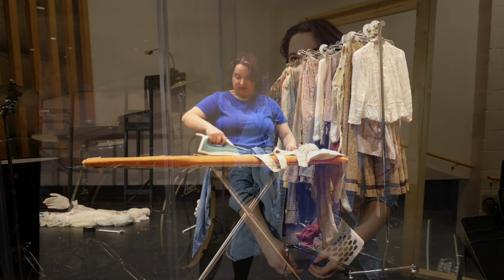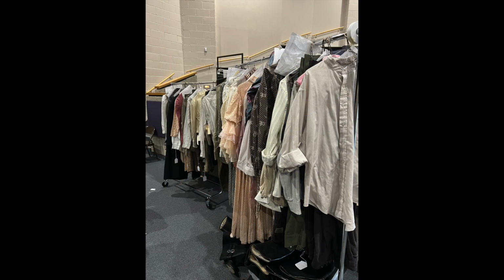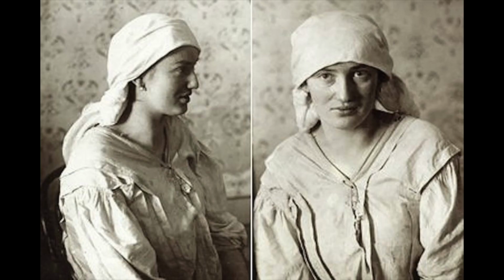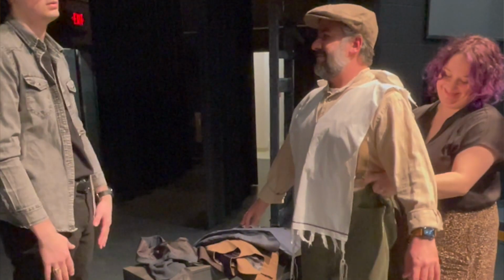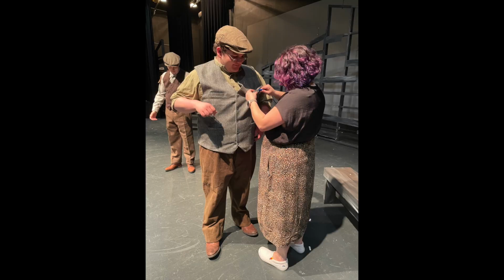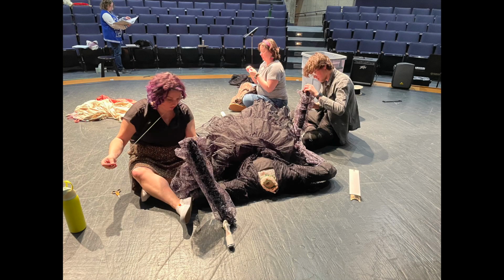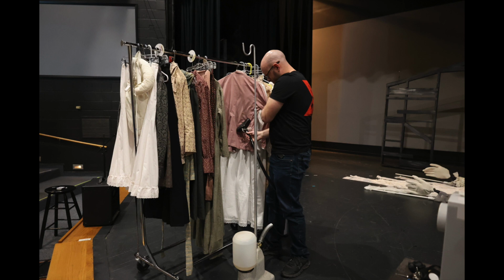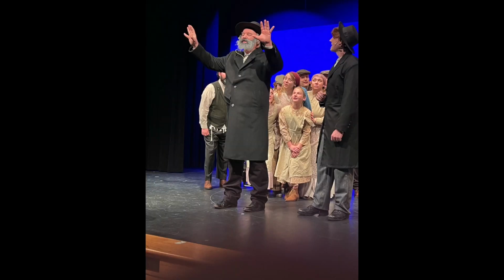Behind the Scenes of "Fiddler on the Roof" featuring Grace Munoz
Grace is the costumer for Indiana State University. She designed and created the costumes for "Fiddler on the Roof."